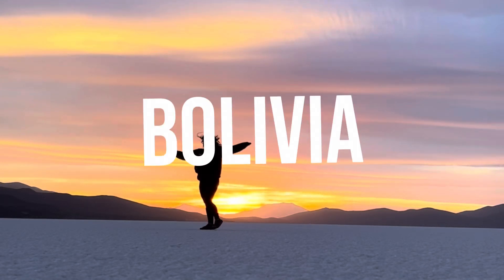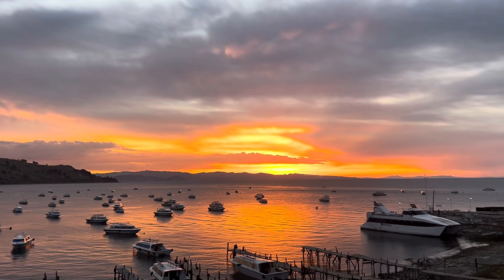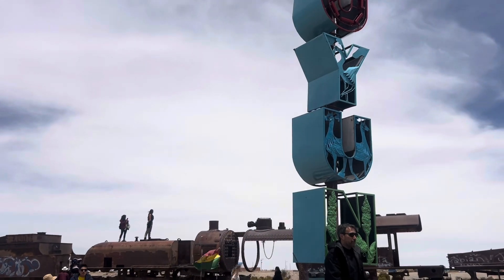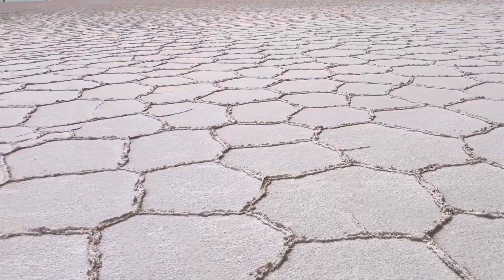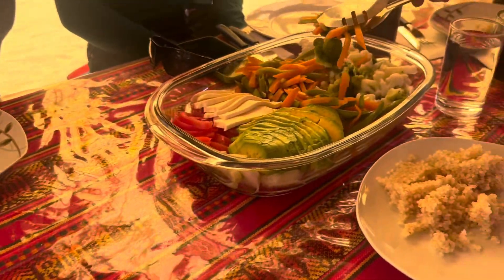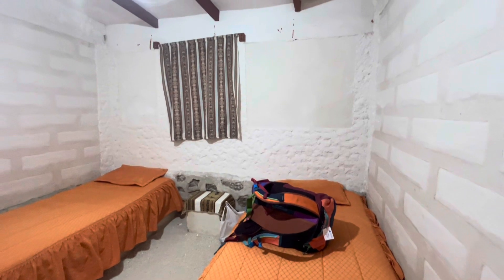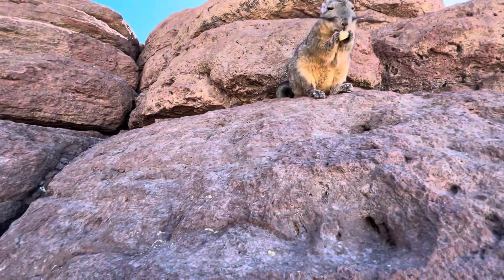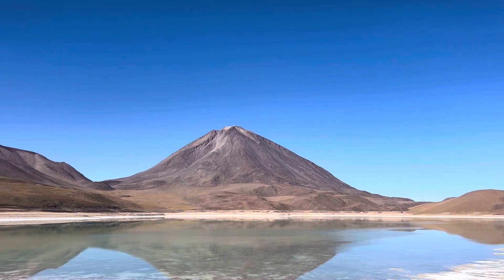Welcome to Bolivia! (Salt Flat Tour!!)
Join me on an unforgettable journey through Bolivia! Starting in the beautiful lakeside town of Copacabana, we explore the shores of Lake Titicaca, the highest navigable lake in the world. Next, we dive into the bustling energy of La Paz, Bolivia’s high-altitude capital, where we experience the city’s vibrant culture, stunning mountain views, and colorful markets.

From there, it’s off to the surreal Salar de Uyuni salt flats, where the landscapes feel like another world. We’ll capture the iconic hexagonal salt patterns, take in endless views, and witness breathtaking sunsets over the flats. Finally, we make our way toward the Chilean border, traveling through some of Bolivia’s most remote and scenic spots.

Don’t miss this adventure across Bolivia’s diverse landscapes, filled with amazing sights, unforgettable experiences, and the beauty of South America. 🌎✨